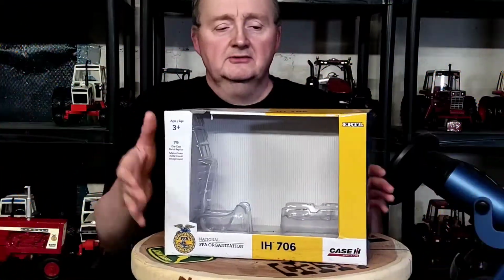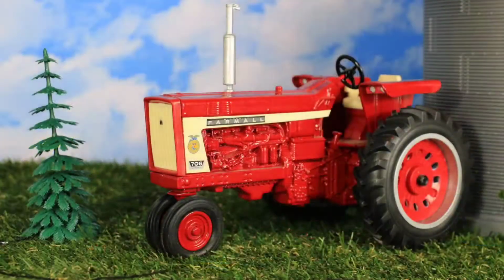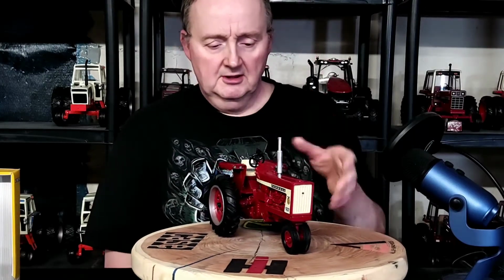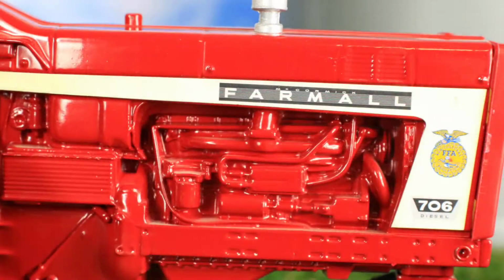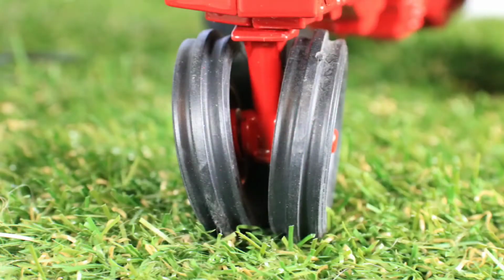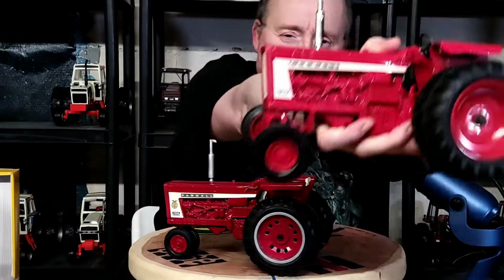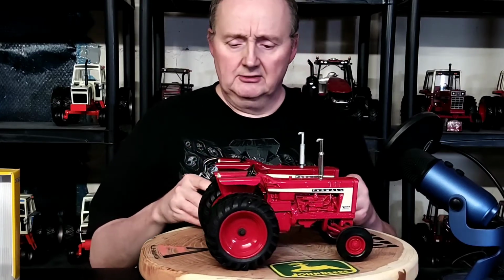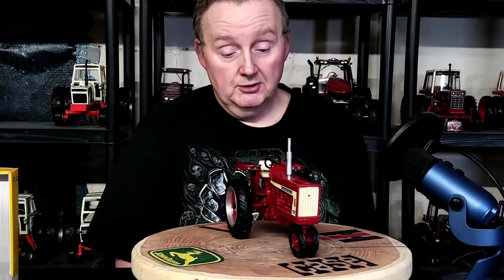Ertl 1/16 IH Farmall 706 - FFA 2019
nice 706 here.  sorry for my dog growling lol.  enjoy!